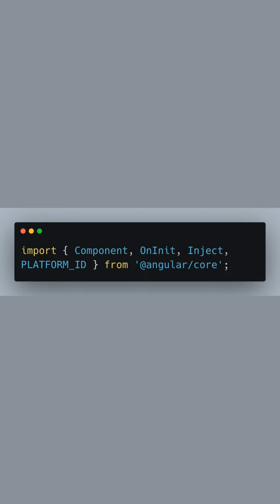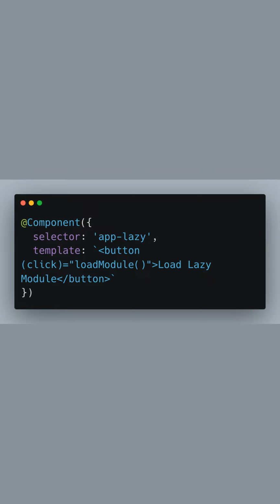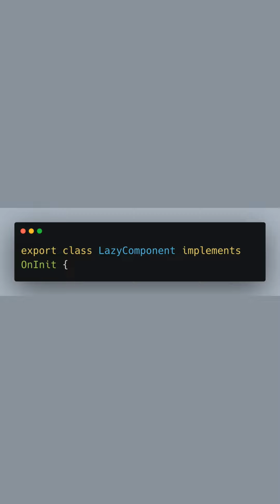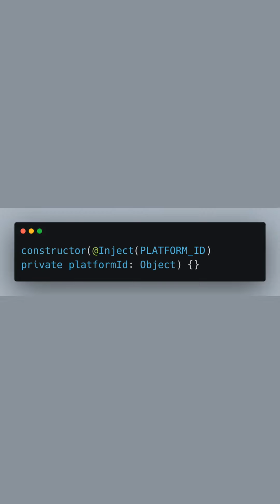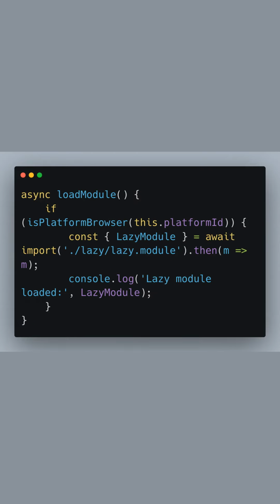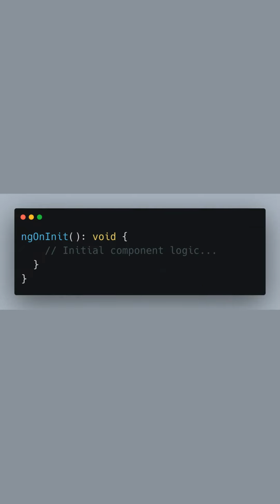Lazy Loading with Angular Universal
Master Dynamic Imports with Angular Universal ⬇️

- Understand Angular core
- Grasp server-side rendering concepts
- Familiarize with dynamic imports
- Learn about Angular Universal